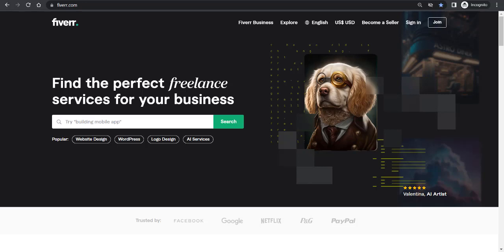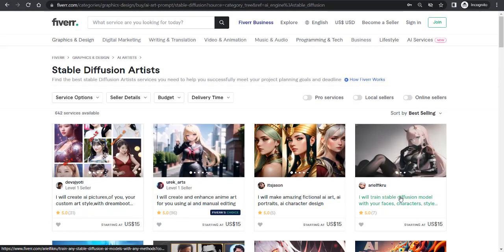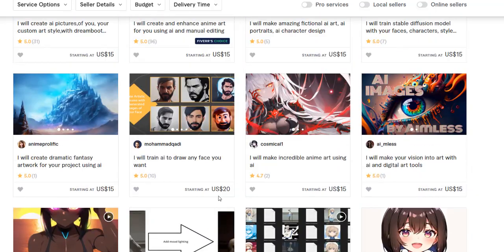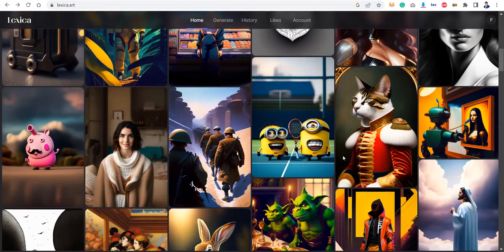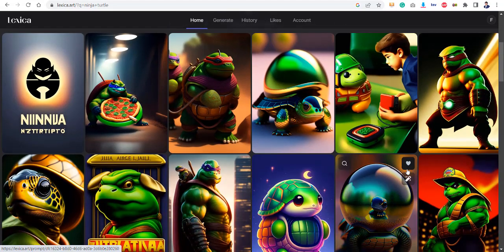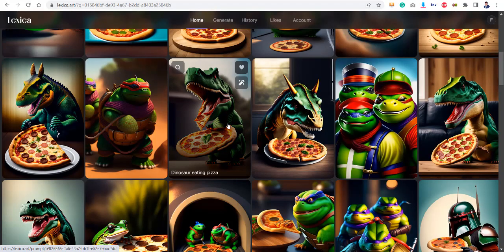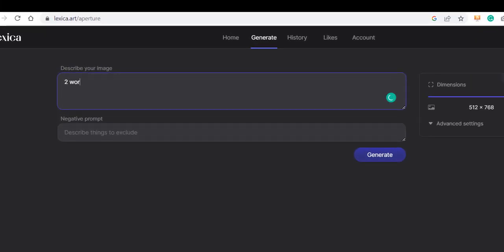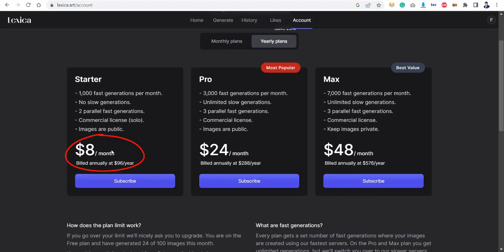How to earn with AI generated images using Lexica | Stable diffusion NFT Art | Easy Fiverr Gig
Lexica.art is a great AI image generator. The Ai generated images created on Lexica can be used as an NFT art which is mostly made by Stable diffusion Artists. Its an easy Gig on Fiverr to make money.

Time Stamps:
0:10 Low competition niche sell on fiverr related to Ai
0:40- What is Stable diffusion Artists and how you will sell on Fiverr.
1:30- How to use lexica.art tool?
3:29- How to generate image on Lexica.art?
4:43- Price of Lexica.art tool

Queries Resolved:
how to create ai images for free
how to create ai images
how to create ai images on midjourney
how to create ai image generator
how to create ai images in discord
how to create ai images of yourself
ai image generator
ai images
ai image generator free
ai image generator discord bot
ai image enhancer
ai image editor
ai image enlarger
ai image creator
ai image editing
ai image maker
ai image generator app
ai image upscaler free
ai image to 3d model
ai image upscaler
how to sell ai images
how to sell ai generated images
how to sell ai generated images as assets on gumroad